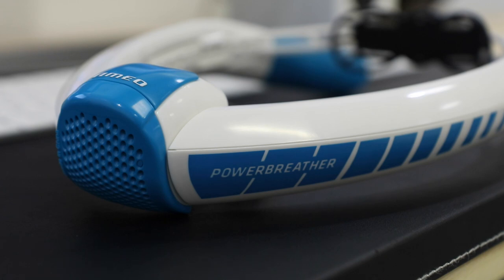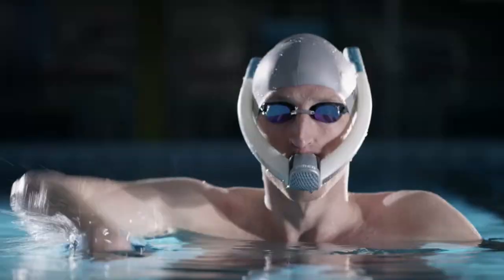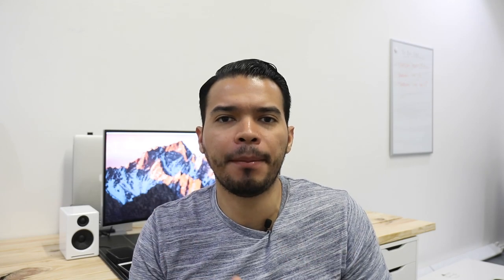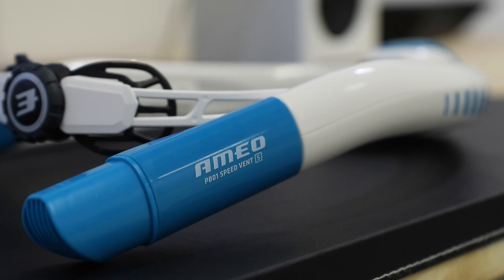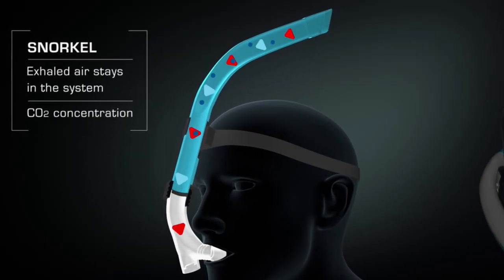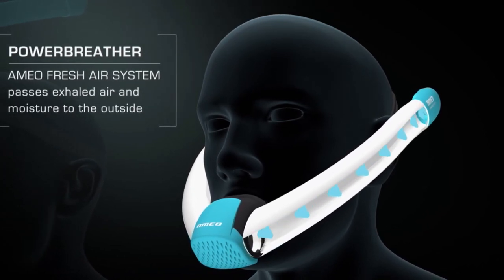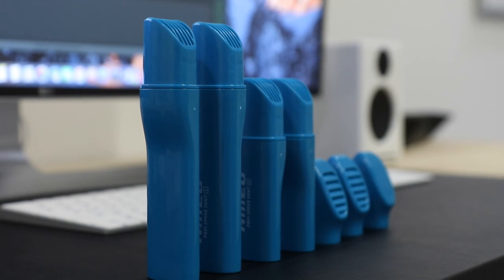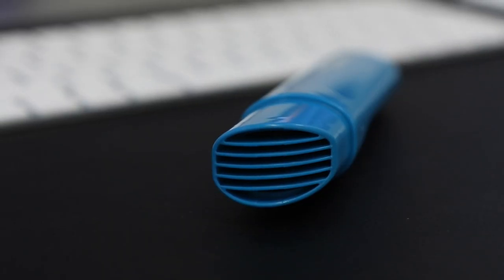Powerbreather - The ULTIMATE Swimmer's Snorkel